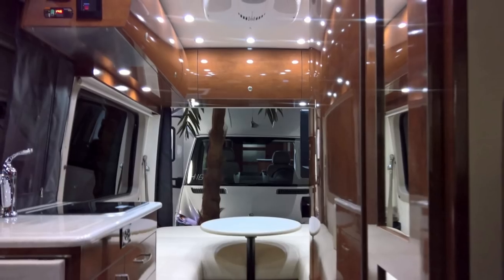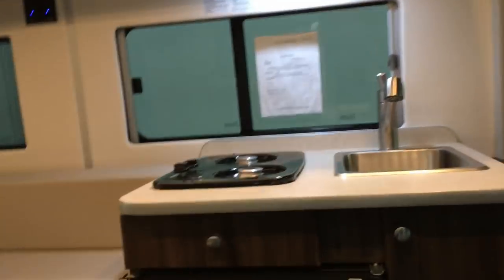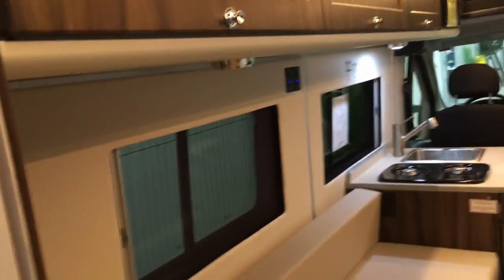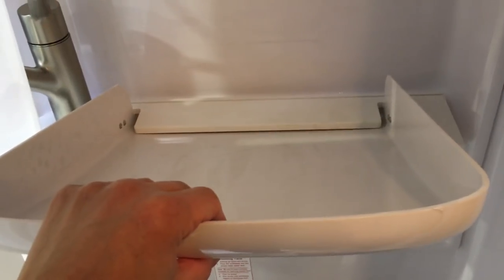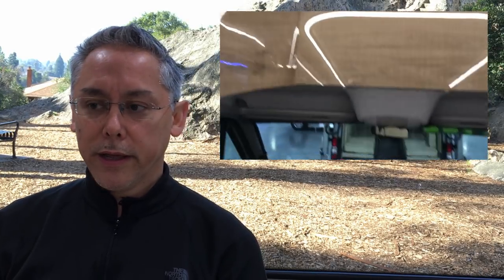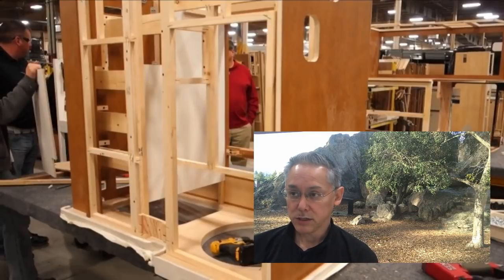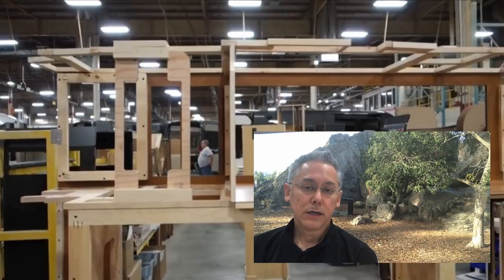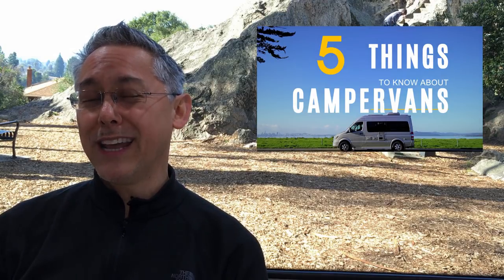The State of Class B Campervan Quality | The Good, the Bad and The Ugly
How to spot quality in class b campervans.

Whether you're paying $60k or $160k for your class B motorhome, you should expect a quality build. In this video I showcase the differing levels of quality assurance that I experienced while visiting dealerships. Quality is defined as: The fit and finish of the product, the types and name brands of components and the level of quality control exhibited when the product leaves the factory and hits showroom floors.

The level of quality varied greatly from manufacturer to manufacturer but surprisingly the least expensive campervans where not necessarily the lowest in quality. Travato by Winnebago is a lower cost camper van but in many ways it exhibited as high and in some cases higher quality than a much more expensive product from Roadtrek.

Even the luxury/premium brands like Airstream and Pleasureway also wrestle with quality although those brands tend to exhibit a higher level of fit and finish and quality control than other manufacturers.

Before you buy you next RV, watch this video to better understand how to determine for yourself the real quality level of the campervan you're considering. After all a class B campervan is one of the more expensive purchased you will make in your lifetime. You deserve the best!

** Links **